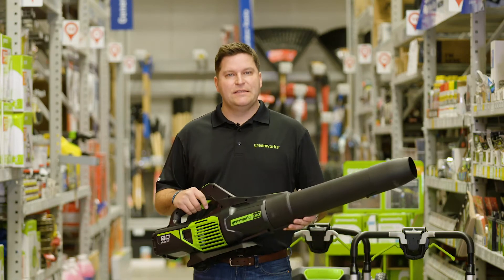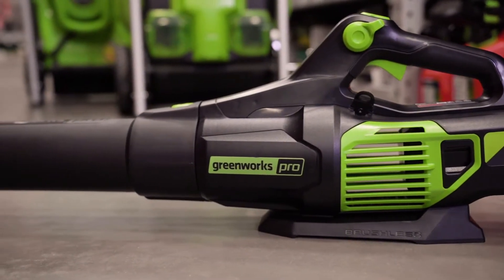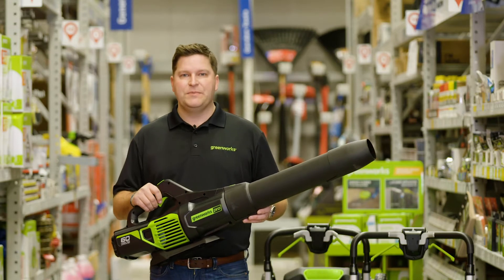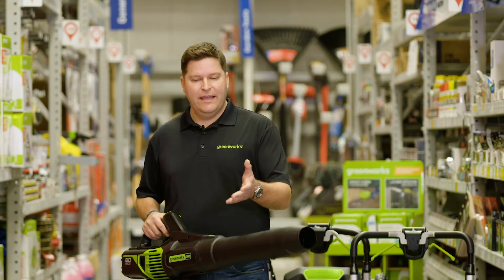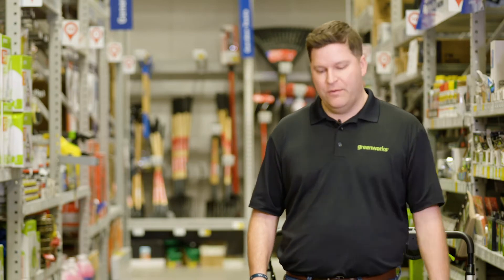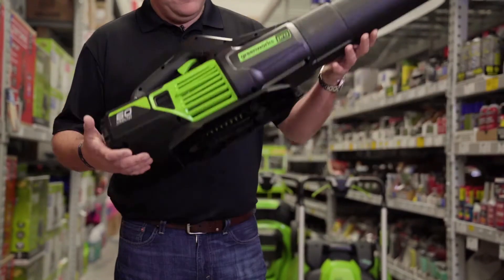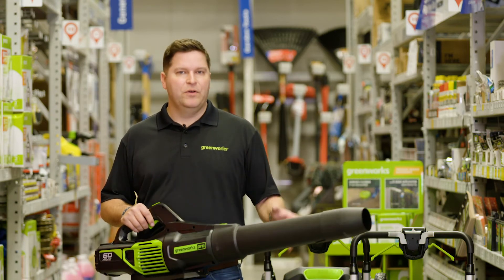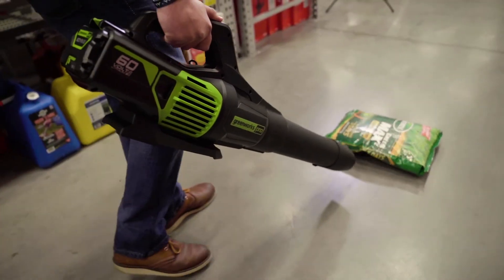Greenworks 60V Blower - OPE